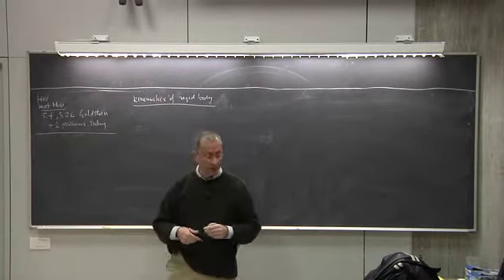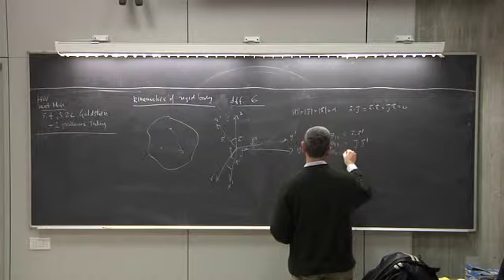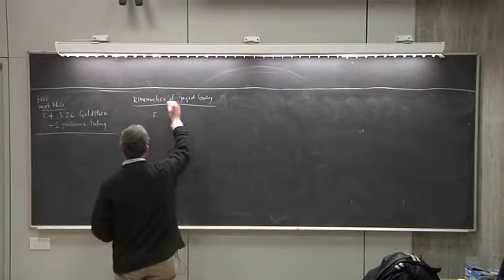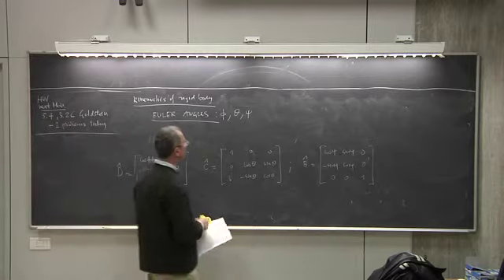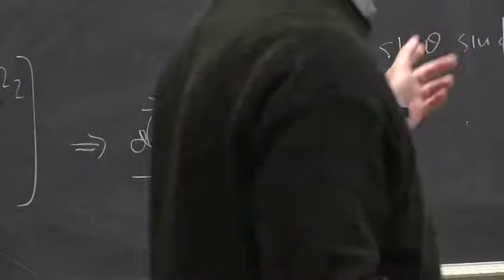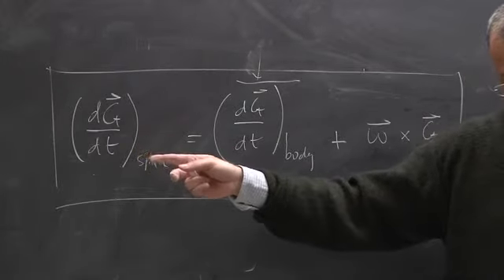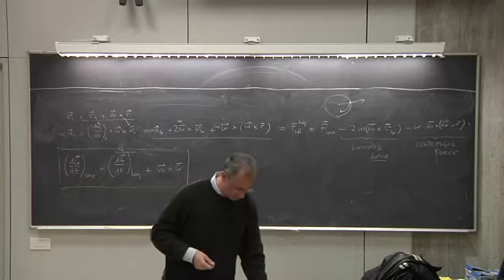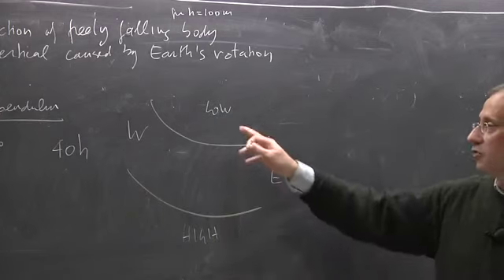ICTP MediaCore Classical mechanics Lecture 11 of 16